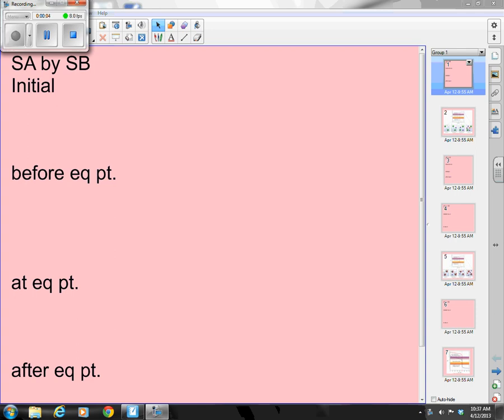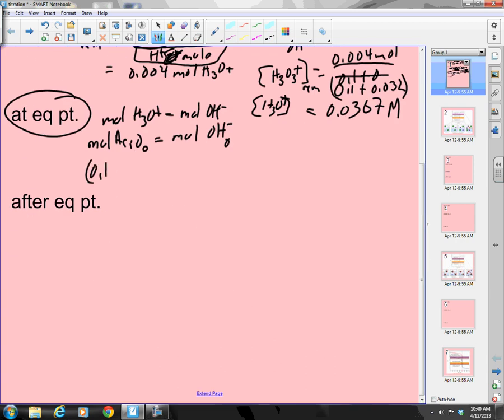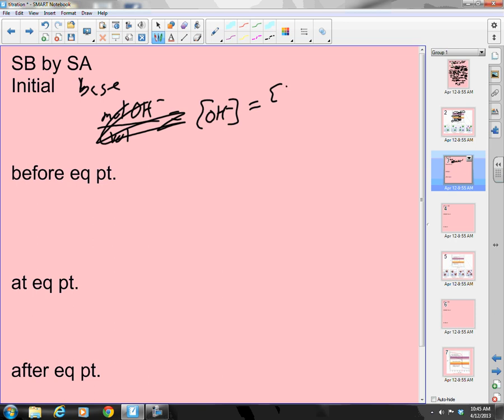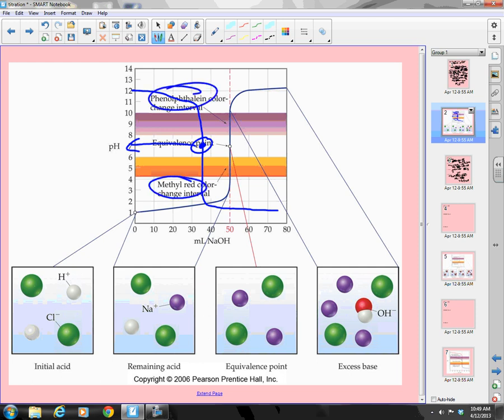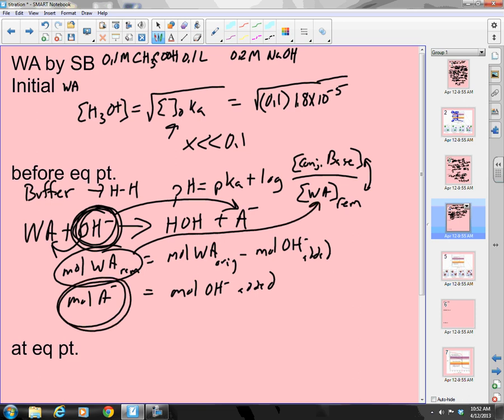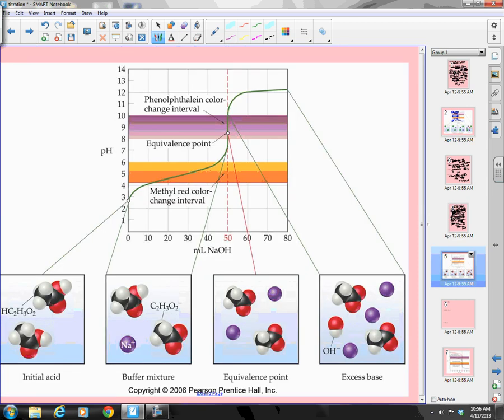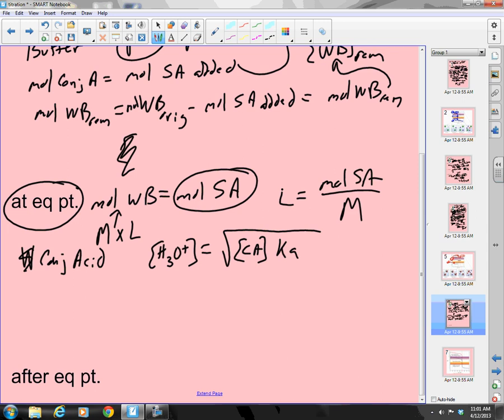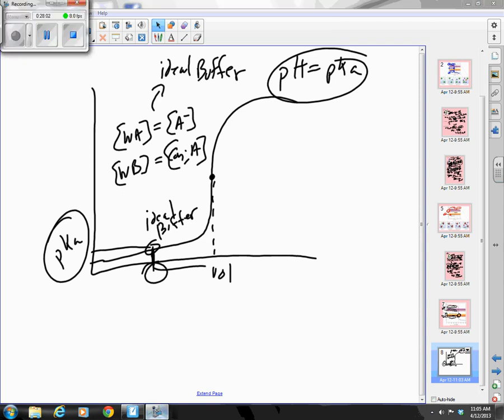AP Chem Review: Titration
A titration review by Kendal Smith for the AP Chem Exam.